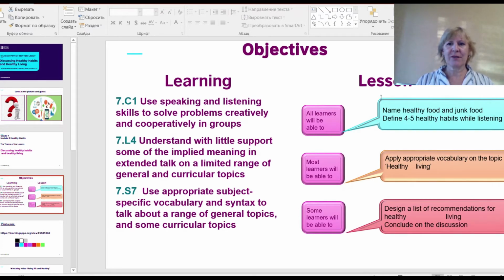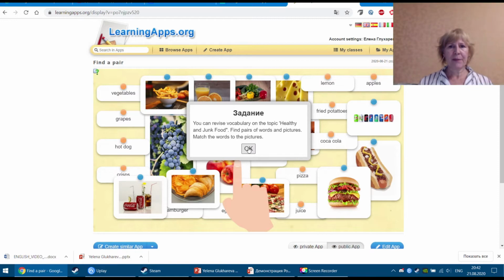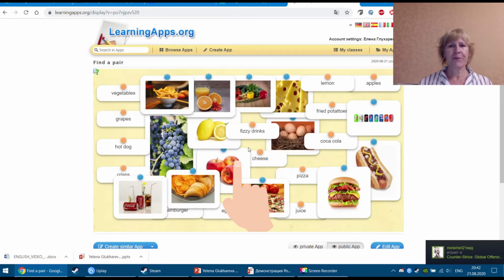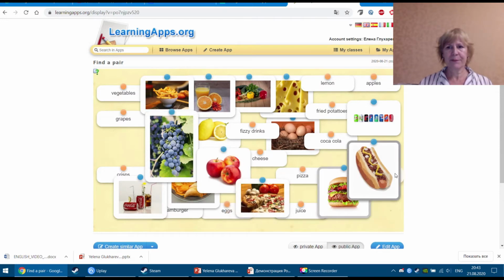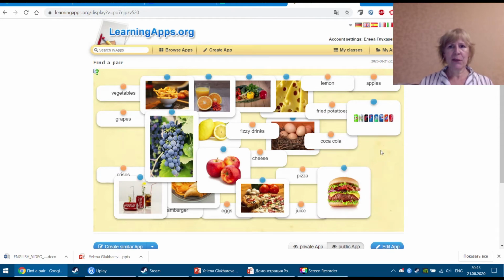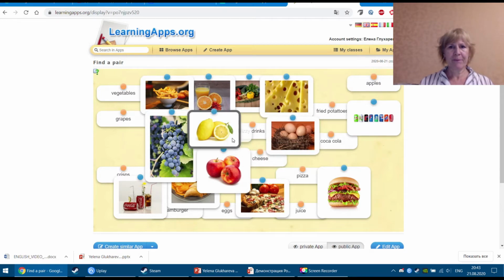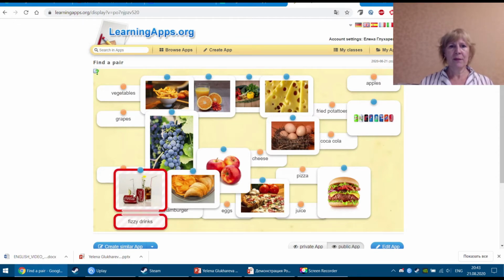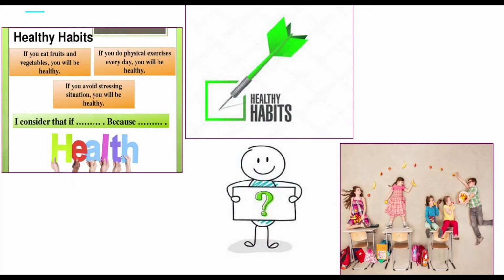Video lesson 7 grade "Discussing Healthy Habits and Heathy Living"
Online competition for teachers "Best video English lesson". Brainstorm is for guessing the topic of the lesson. Main part of the lesson consisits of improving listening and speaking skills of leaners through video, and using useful resources BritishCouncil.org, application LeaningApps.org.